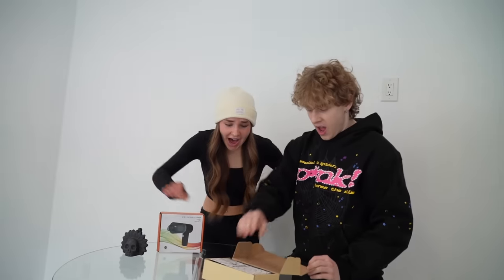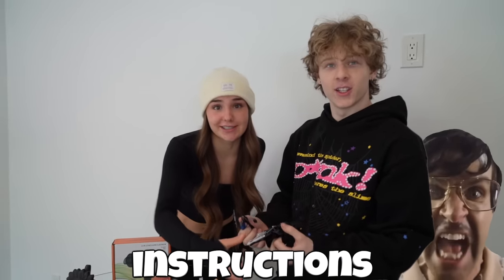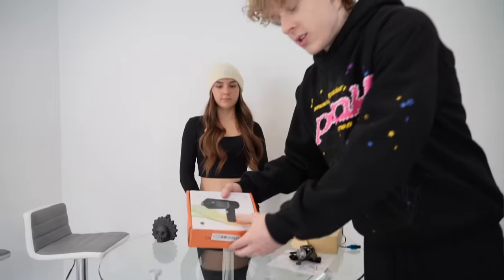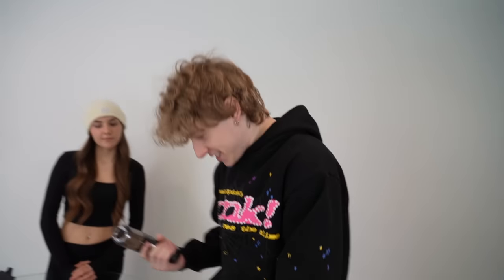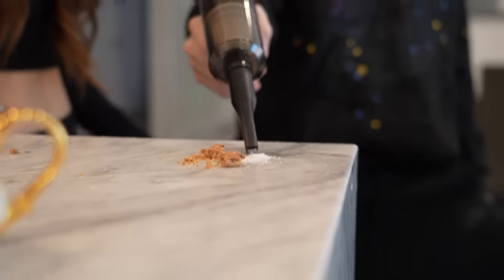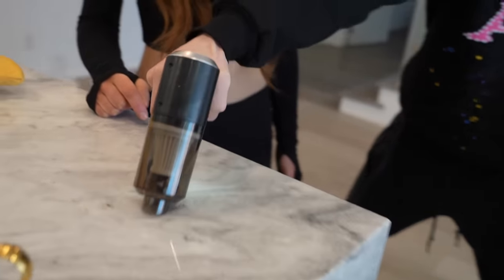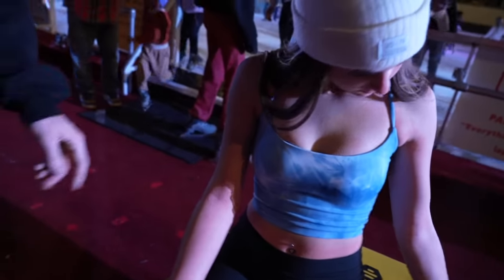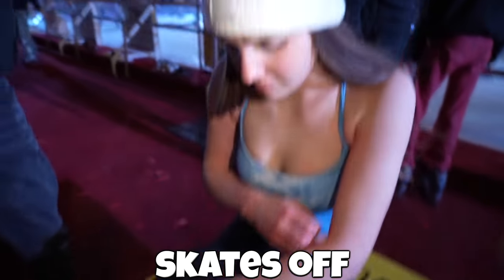I Had To Take My Girlfriend to the HOSPITAL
Hey everyone, Lev Cameron, Piper Rockelle's boyfriend. Today I had to take my girlfriend to the hospital.

**who was in the video**———
piper:  @PiperRockelle

Hey the names Cameron, Lev Cameron. Welcome to my YouTube challenge. Here you can learn and see more about me and my life. I'm a professional dancer, a social media star, and a young actor. I've been living in Hollywood for a long time, and I now do videos with my friends, and my awesome Girlfriend Piper Rockelle. You may have seen me on her Instagram page or her YouTube page dancing or posing for some funny photos, and videos.